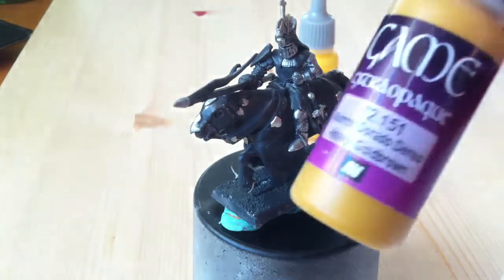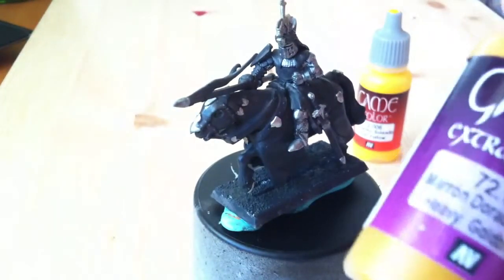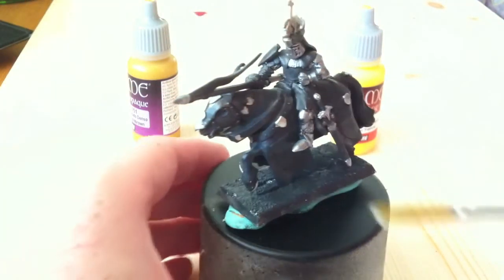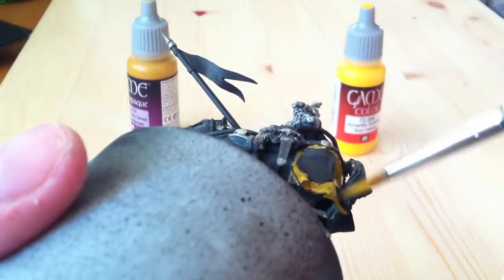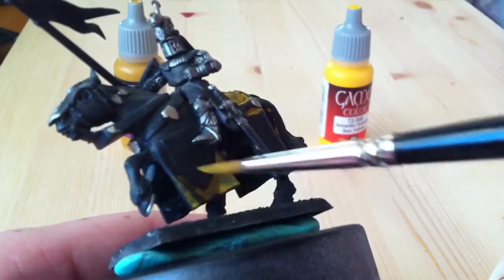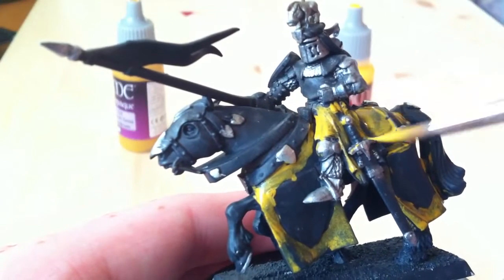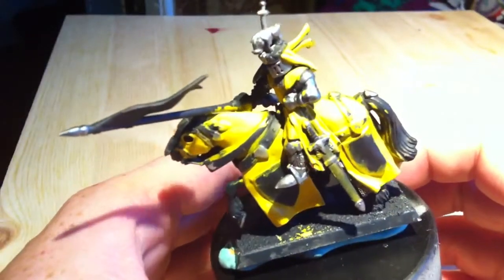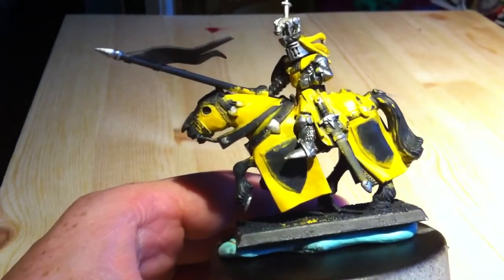Knight in the color: Yellow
So Yellow, this transparent son of a gun color. How to make it without it almost shade quality that pools up? in many layers, and it all starts with brown, slowly building it up to that yellow you want. little paint on the brush, no slapping it on thick, then you be in thick off it, and no\t in a good way.